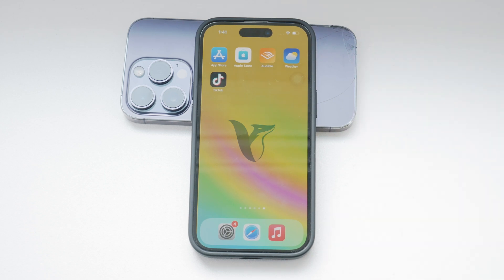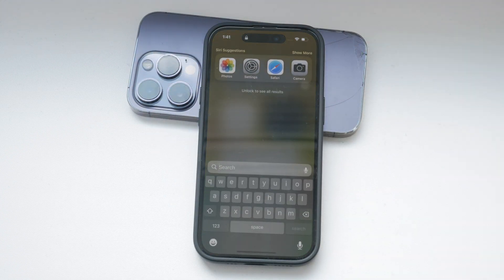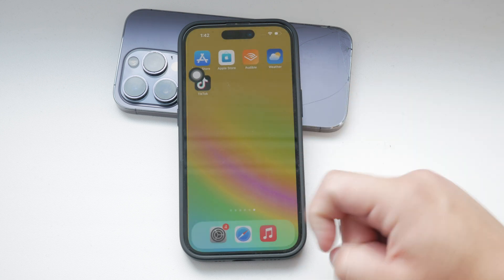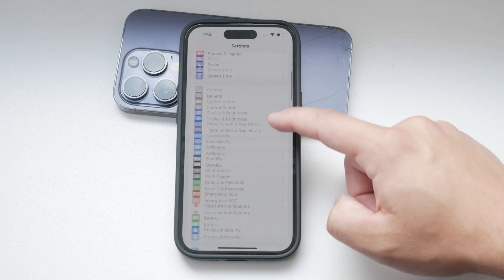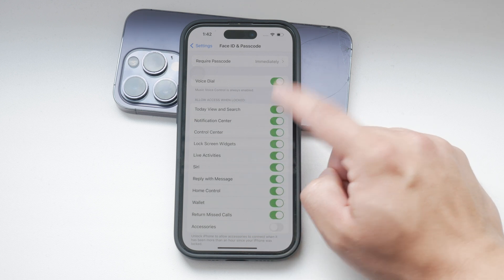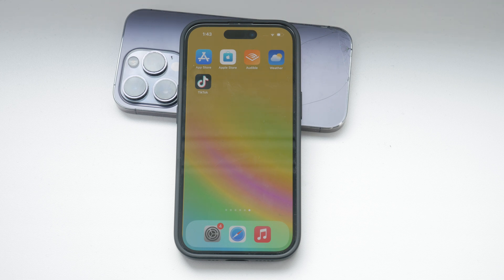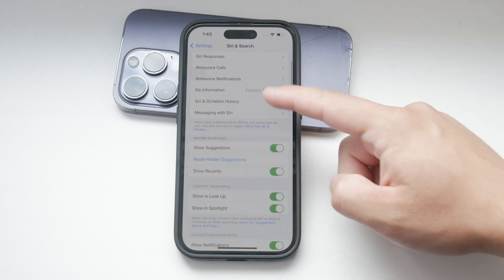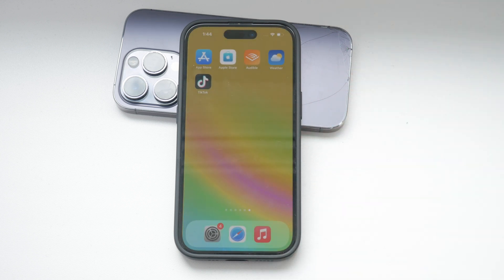How to Disable Search on Home Screen iPhone (tutorial)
In this video, we will show you how to disable the search feature on the home screen of your iPhone. Follow our straightforward steps to remove this functionality and customize your home screen experience. Ideal for users who prefer a cleaner, more streamlined interface. Watch now to learn how to manage your iPhone’s home screen settings.